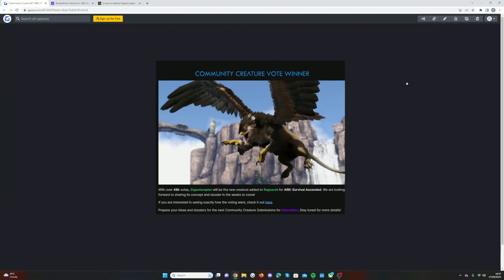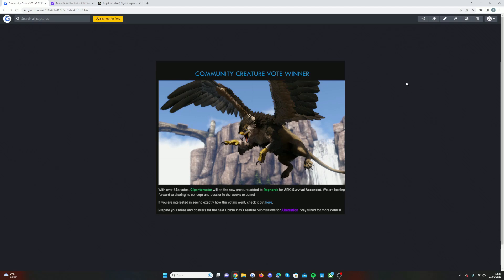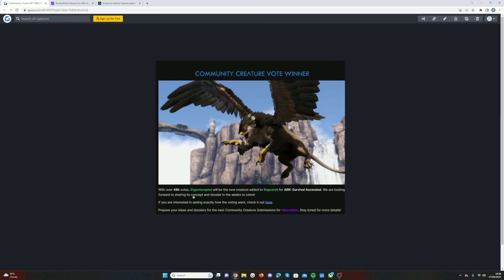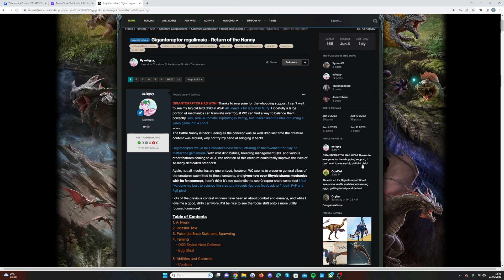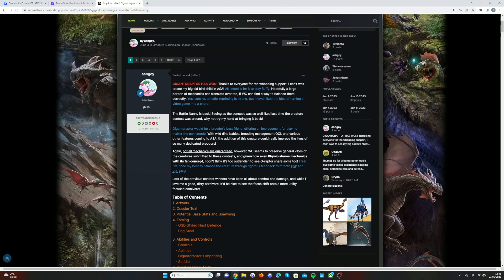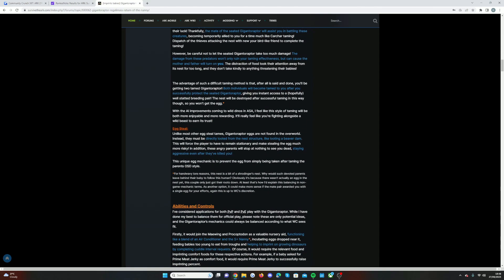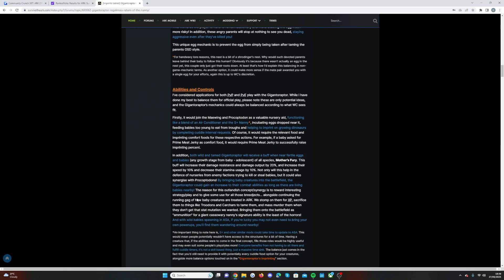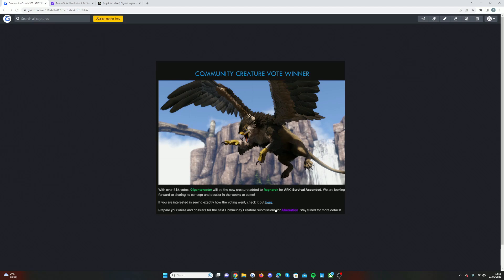So this creature is coming to ARK... (Official)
Other Names -

ARK PS5
ARK 2023
ARK SURVIVAL EVOLVED 2023
ARK UPDATES
ARK 2
ARK 2 Release date